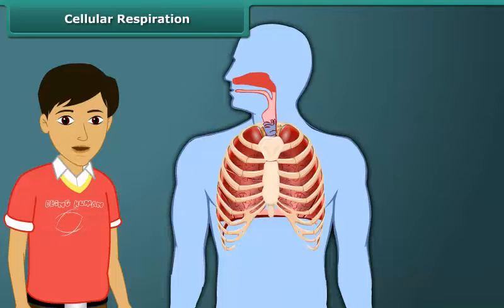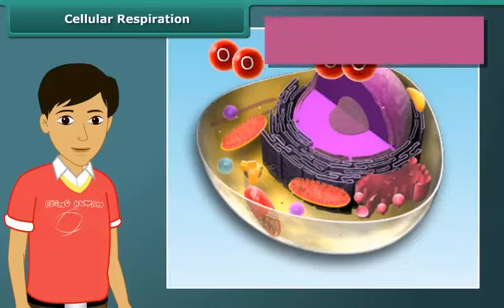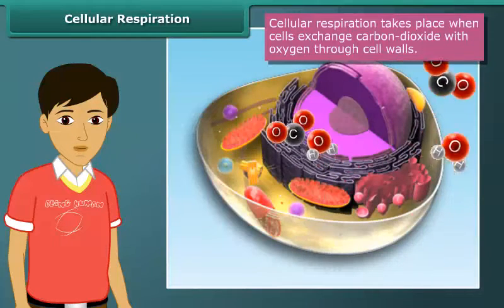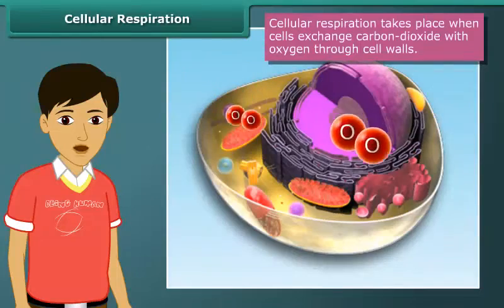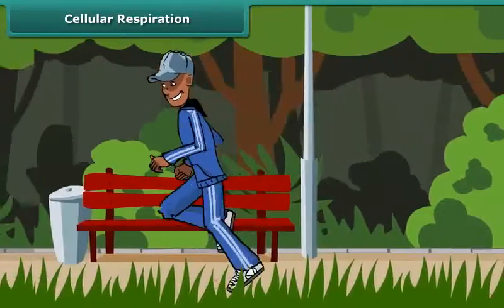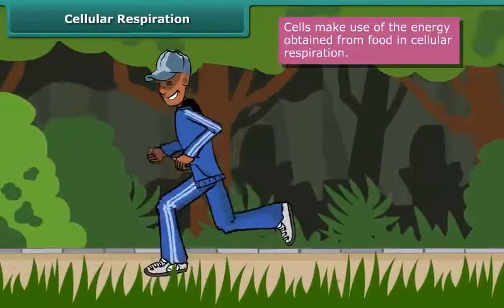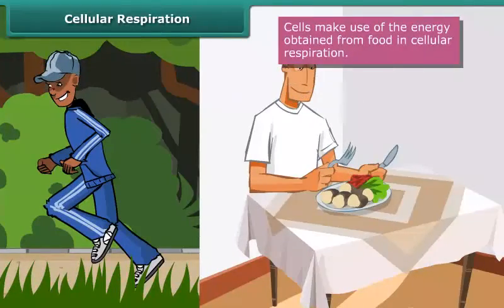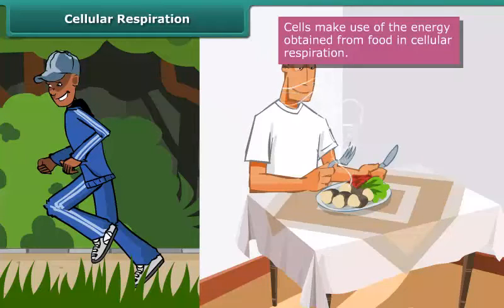Cellular Respiration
Check out our Thinkbooks on Amazon, teaching 21st Century skills like:
- Analytical Thinking,
- English Ability and
- Maths Aptitude